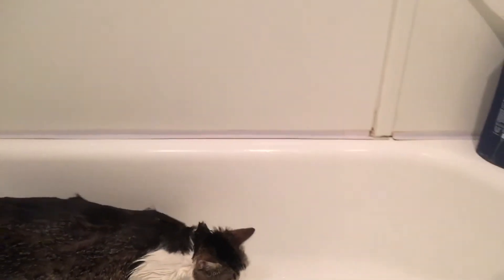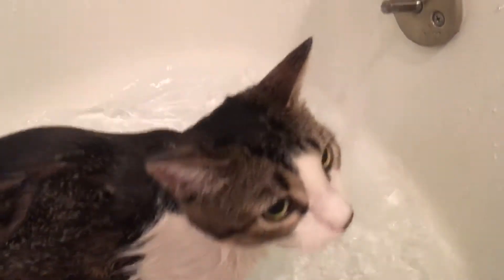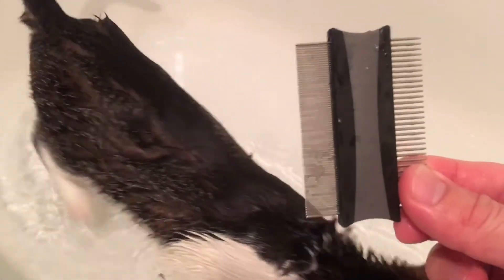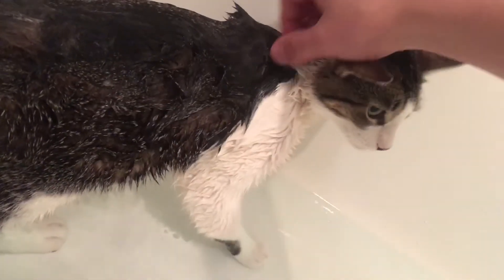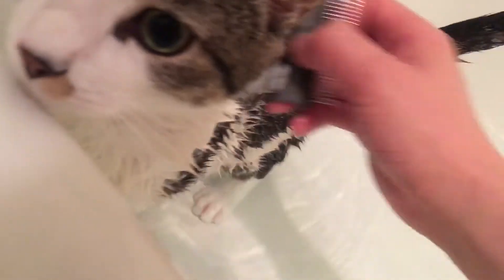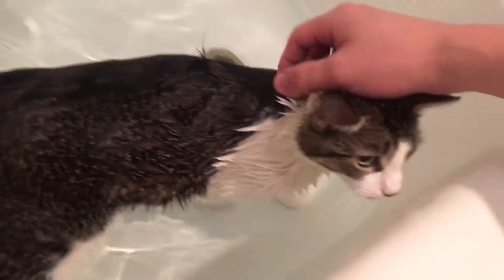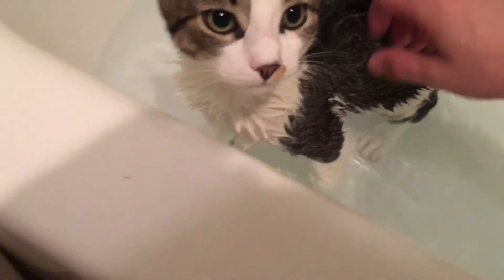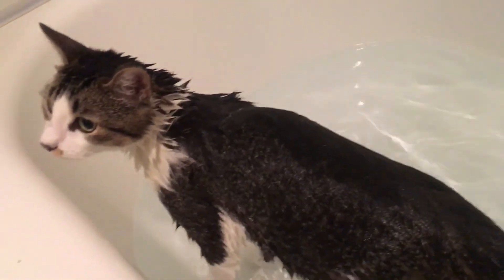how to give cat a shower fleas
cat shower